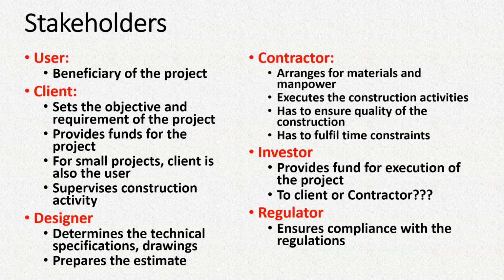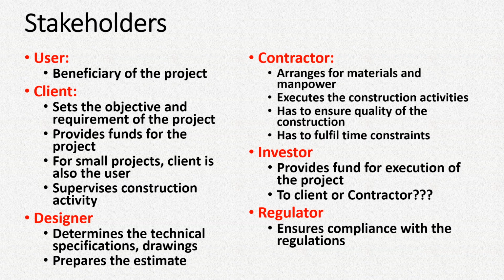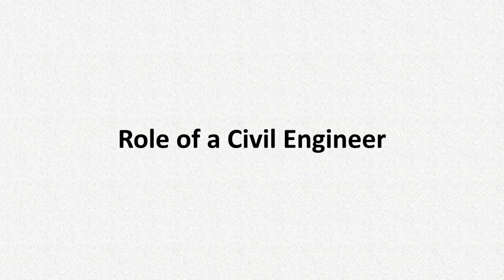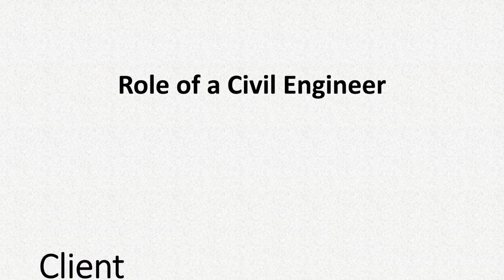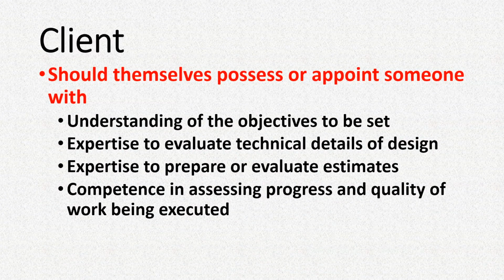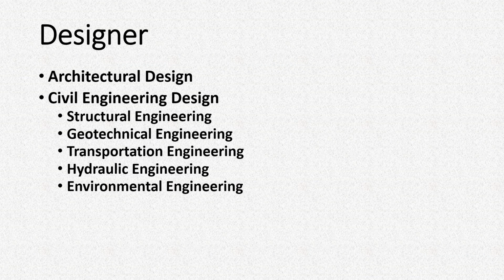Construction Management Lecture 5 - Stakeholders in Construction Project and role of Civil Engineer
Various stakeholders in a construction project and their roles are discussed.
Role of Civil Engineer in various stages of a construction project is discussed.